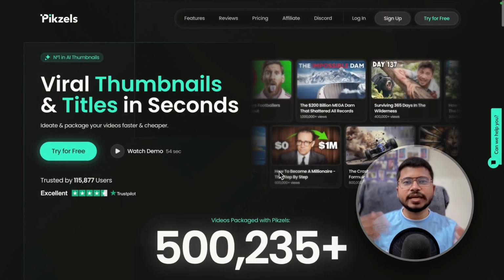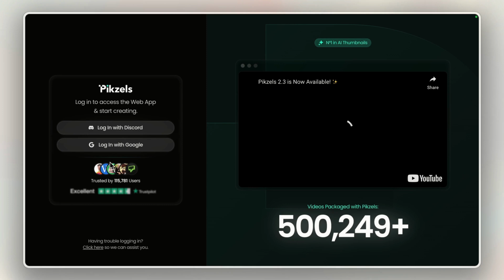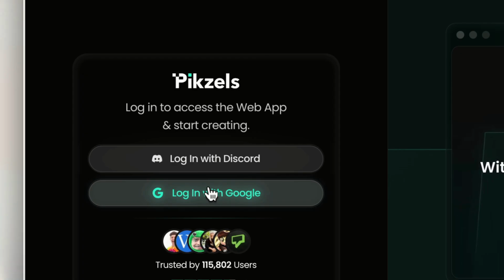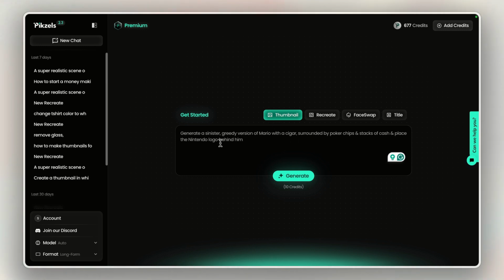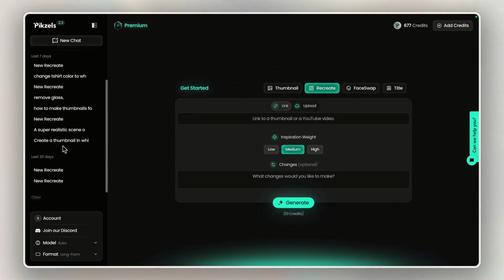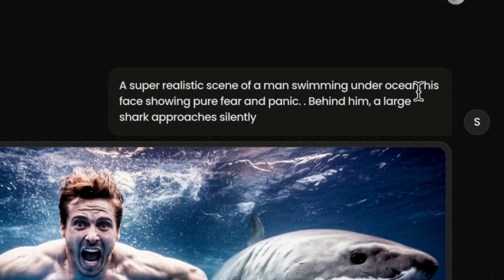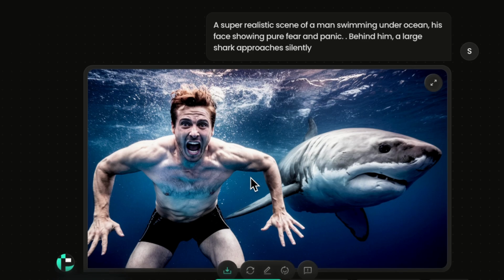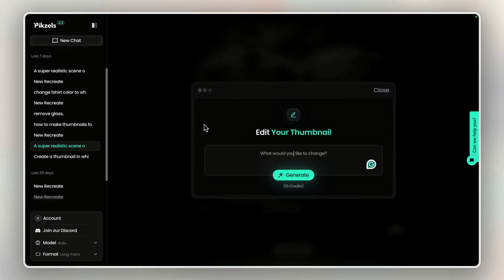Pikzels AI Free Trial 2026 (NO Credit Card Required)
Watch this step-by-step tutorial to understand how to activate Pikzels AI Free Trial  in 2026 without giving your credit card details. So, create free account and start using this best ai image generator to generate attractive YouTube thumbnail in 1-click for free.